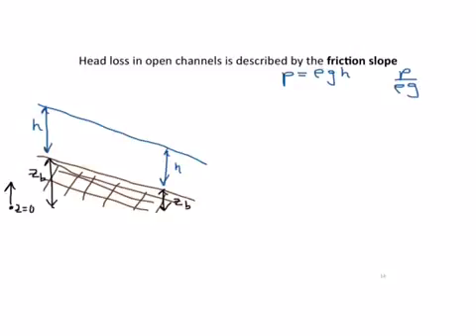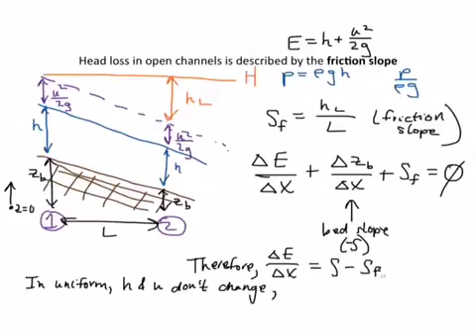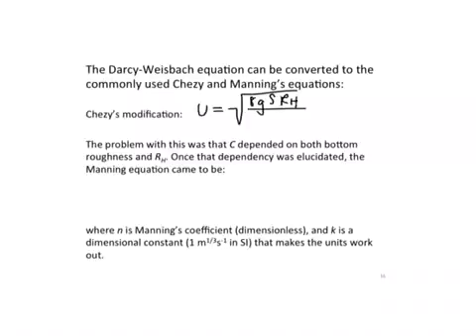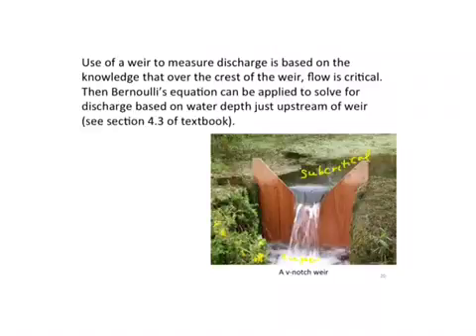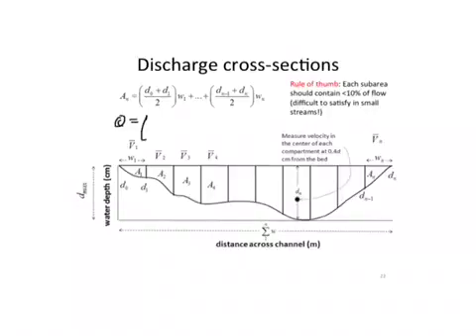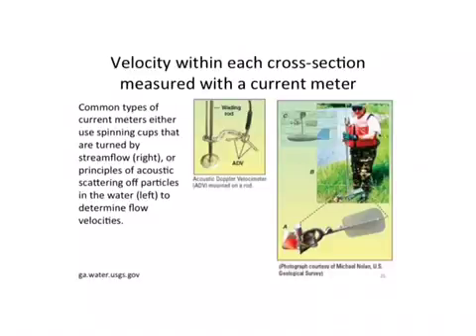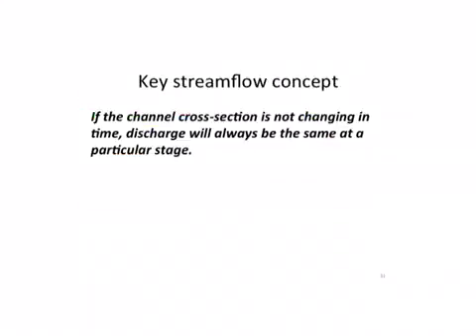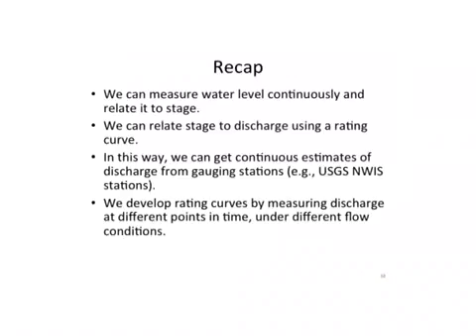Discharge Part 2